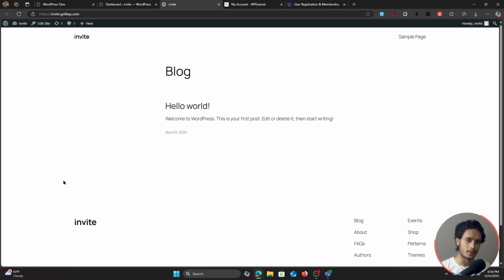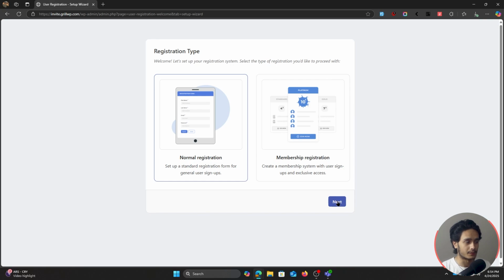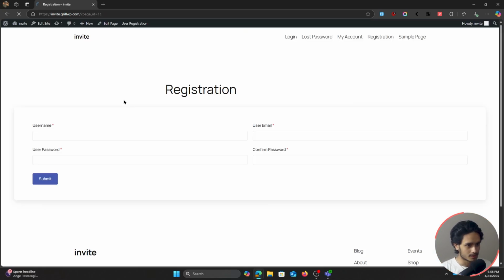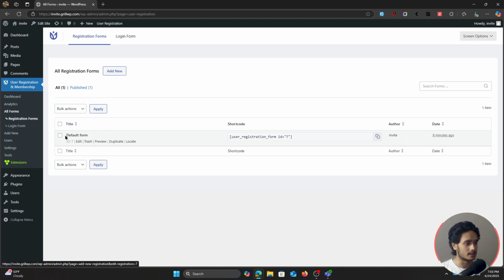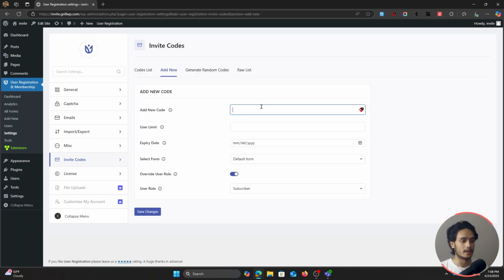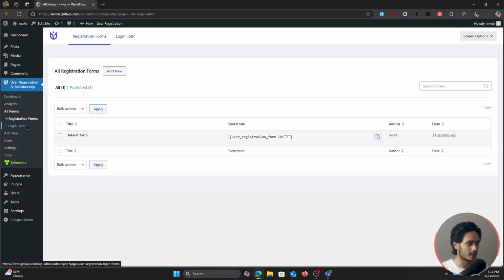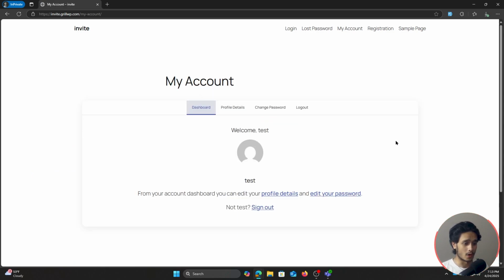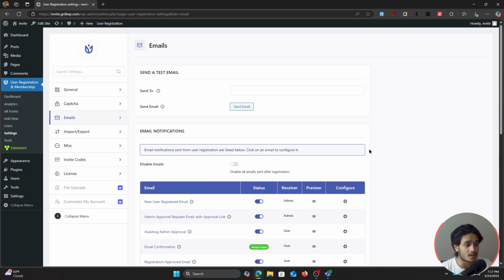How to Create an Invite-Only Registration Form in Wordpress? (URM Plugin)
In this video, I will show you how to create a registration form in your WordPress site where you can create invite codes and implement an invite only registrations to your WordPress site. We will be using the User Registration & Membership (URM) plugin.